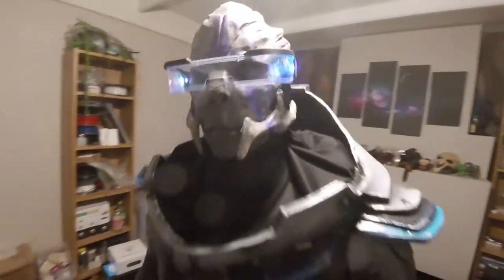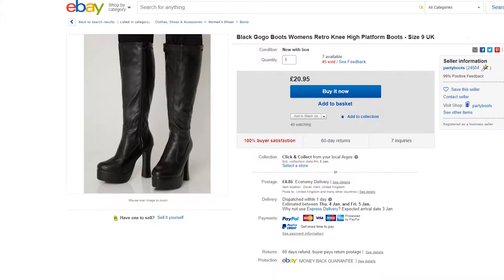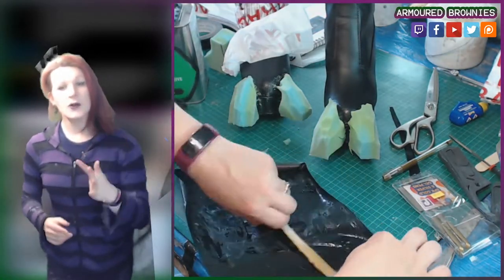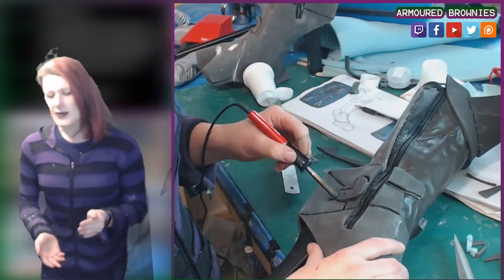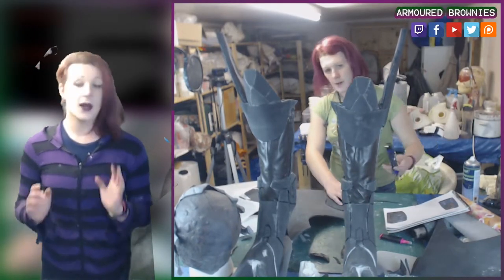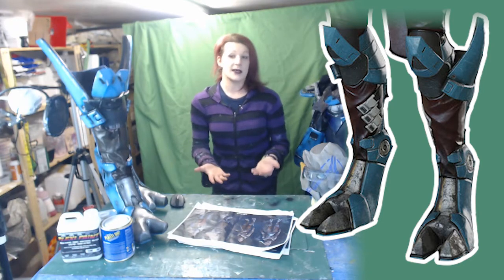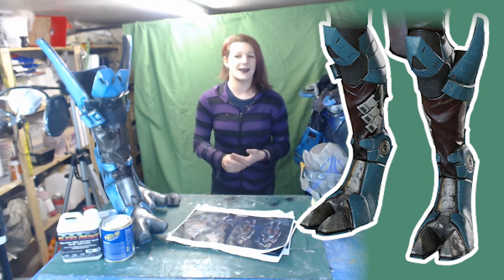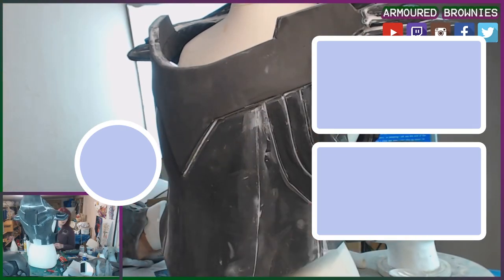Vetra Nyx Full Cosplay - Building the Boots - pt1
First episode of a new series, going through all the footage I took of making Vetra Nyx and, well, walking you through it!
Learn from what I learned as I went and see how it all came together, and of course, if you're new to the channel, see how it came out. :D

Interesting fact about this, editing all this together showed me that this whole foam build took 5 hours and 40 minutes, plus streaming faffing around!
So, once we've done the entire video series we'll know how long this entire build took.

-Hayze